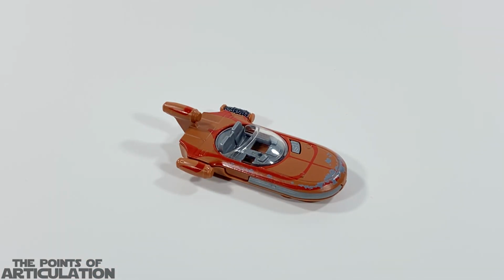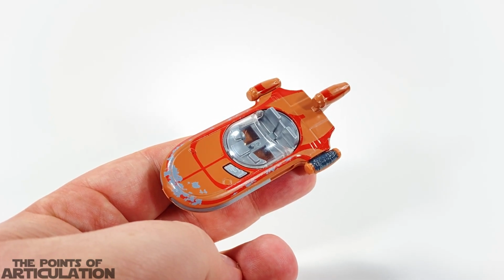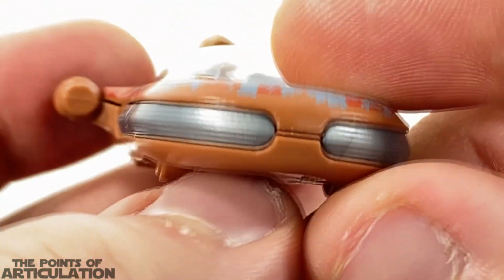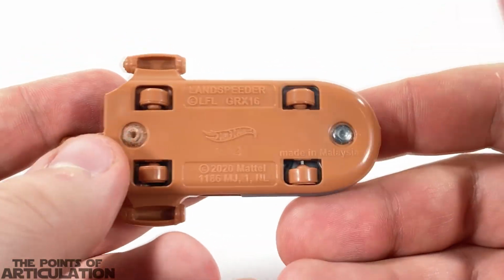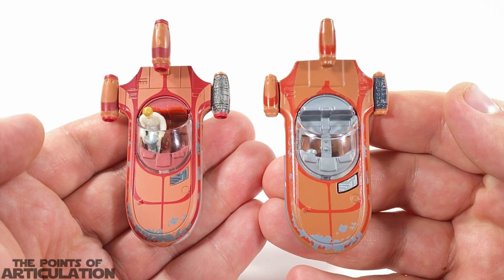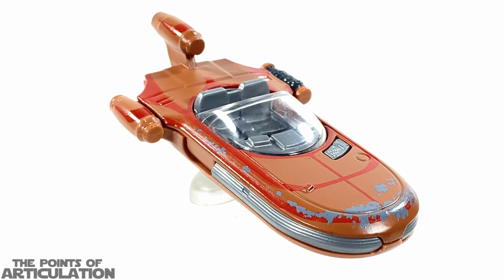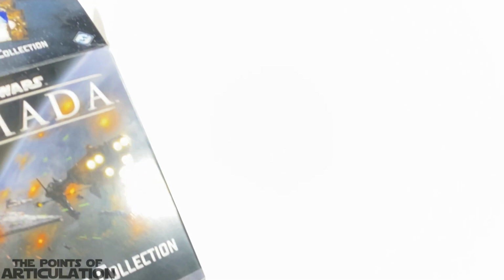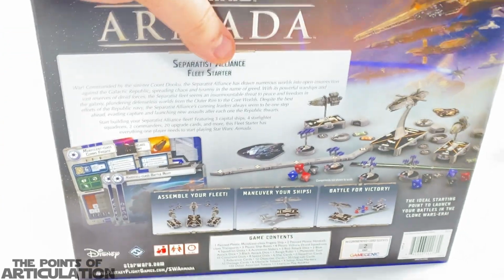Hot Wheels Star Wars X-34 Landspeeder 2021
Today I am looking at Luke Skywalker’s X-34 Landspeeder!   Hope you enjoy the review!

Hello every buddy my names Dave, the host of the Points of Articulation! Let me welcome you to my channel! A little about myself ever since childhood I have always had a huge love for little ships from movies. When I was younger I enjoyed playing with Micro Machines, and die cast vessels. As I got older, I began to relies the beauty of these ships, and the details that went into them. As an adult I wanted to share my collectibles with the world. And In 2016 I made a YouTube channel, where I can show all of you what these models have to offer. This channel will spotlight my collection of various ships from some of my favorite sci-fi franchises such as Star Wars. This channel is intended for adult collectors like me with a keen eye for details, however I do understand that franchises such as Star Wars is a family friendly brand. Having said that, I do my best to always be polite, and to not have a crude vocabulary.